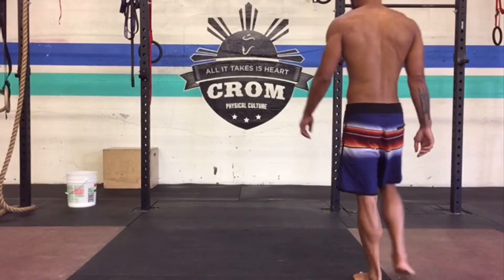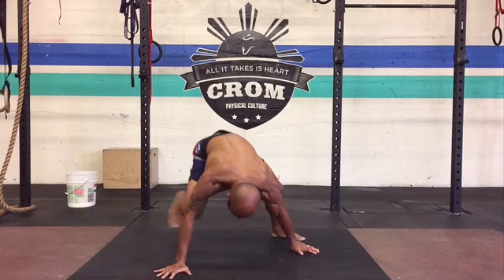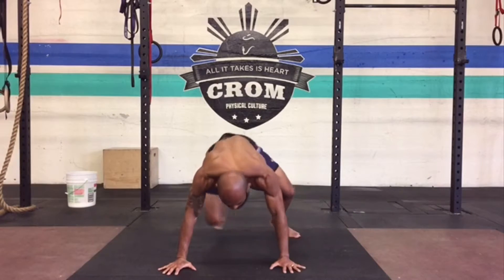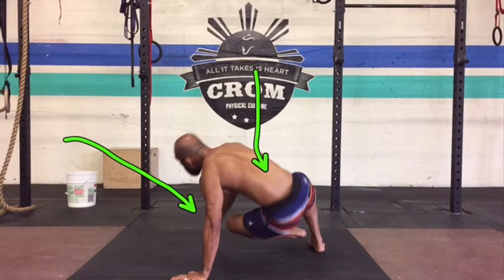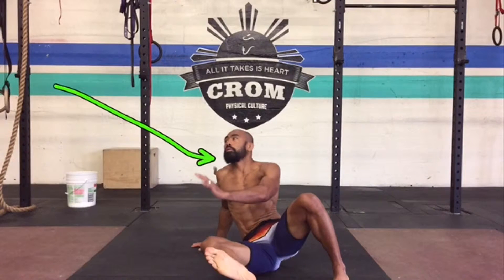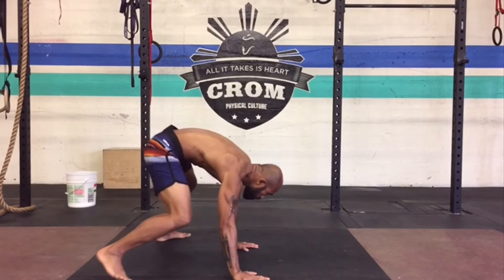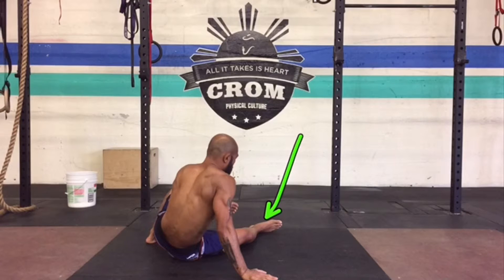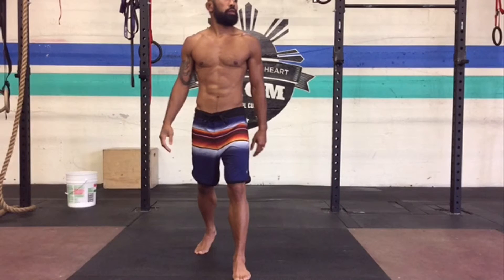BodyWeight training for athleticism-coordination/agility/mobility/speed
As a former professional Muay Thai champion I've been blessed to have learned a variety of exercises that gave me another edge in the fight game. Bodyweight trainingl is an ultra-versatile training method to improve your dynamics or overall fitness capacity. The movement here is called a sit-through. It is used to develop coordination, agility, mobility and speed throughout the entire body. This is especially important for combat athletes such as Muay Thai fighters. With every muscle working, inculding your heart and lungs,  this is an idea move for strikers, as well as grapplers!

Chris Romulo aka CROM

to download your FREE Muay Thai training blueprint.

The Art of Dynamic Training